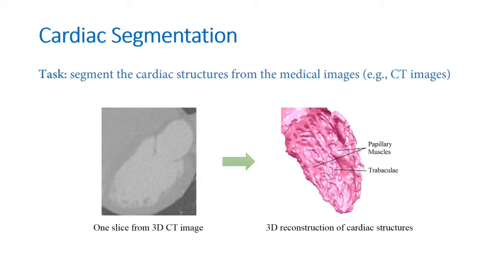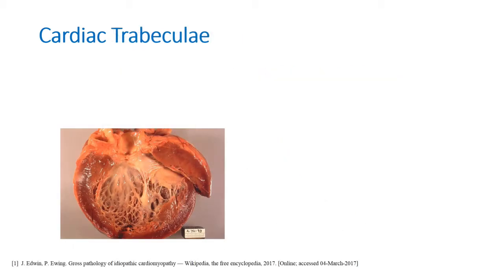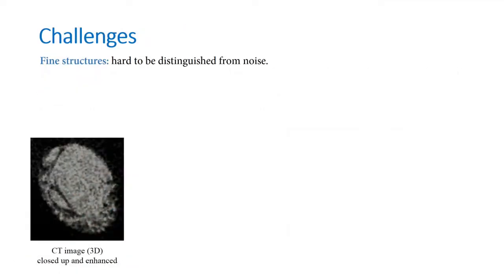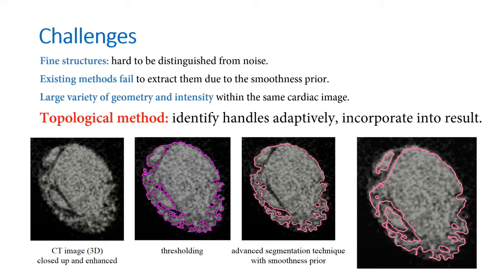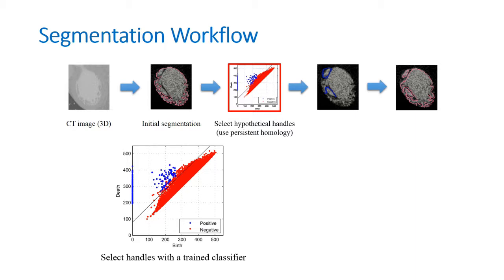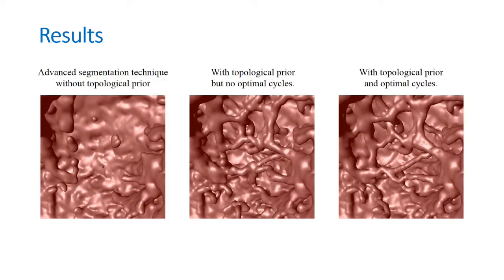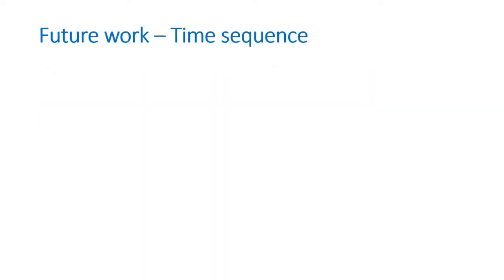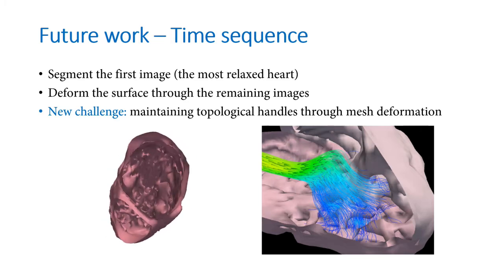Cardiac Trabeculae Segmentation: an Application of Computational Topology (SOCG 17 MM Final)